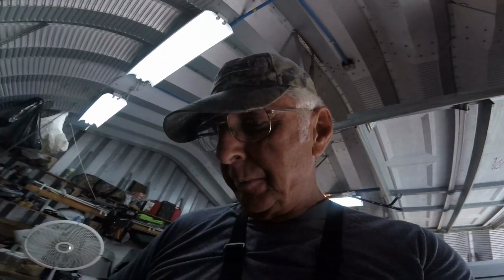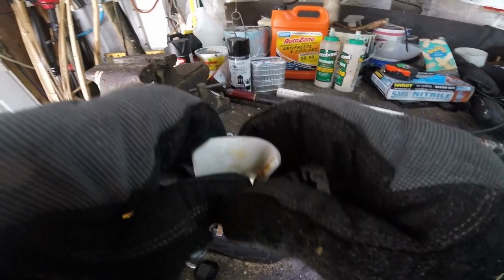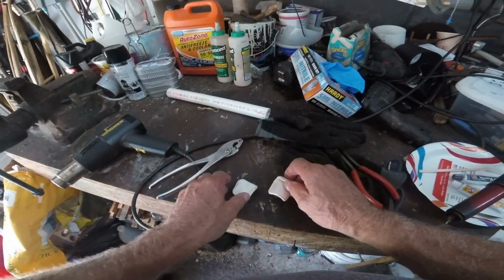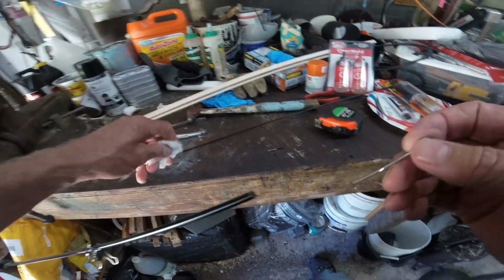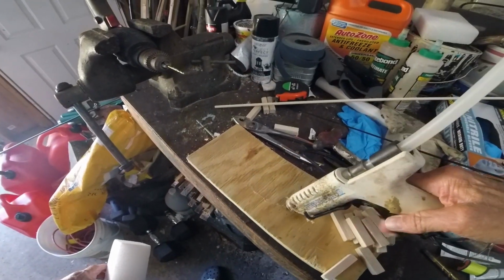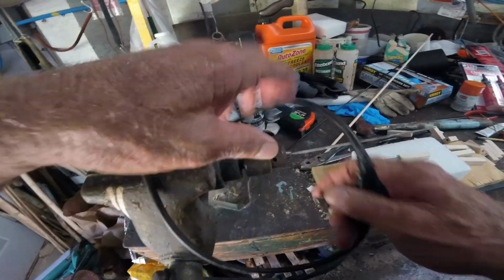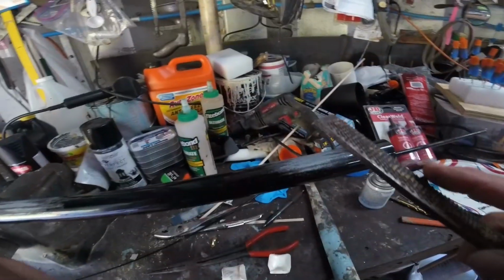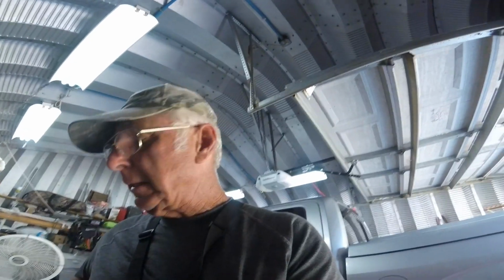Trick Out Your Mullet Stick